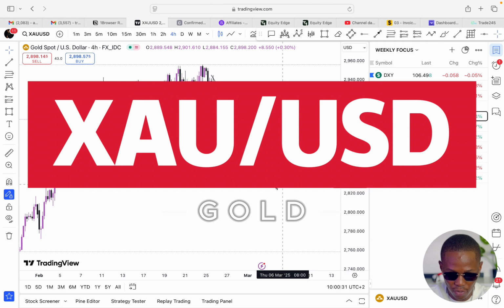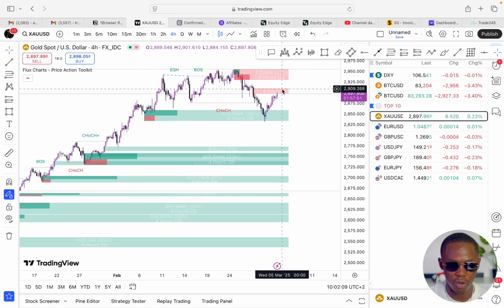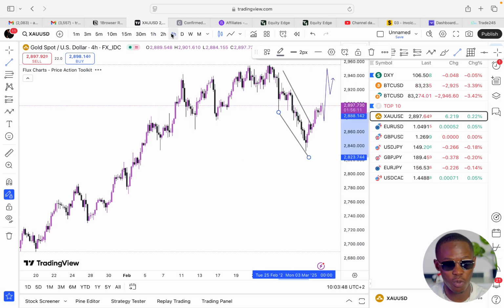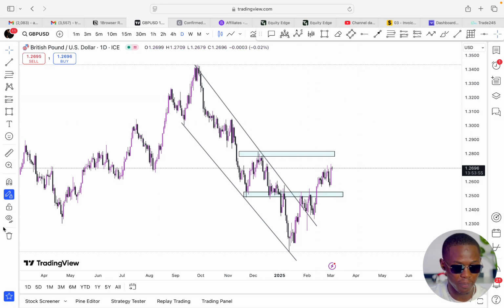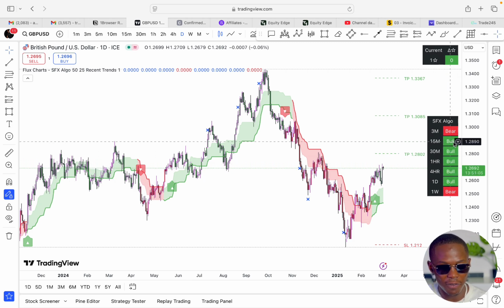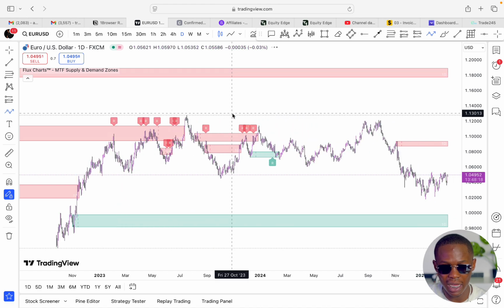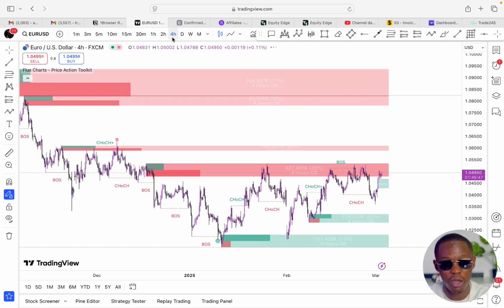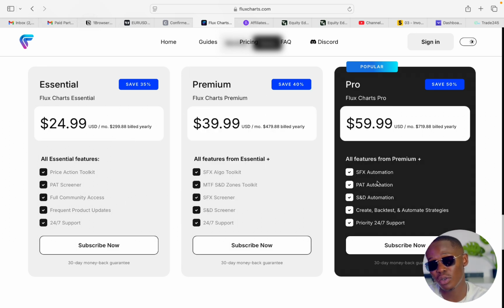Market Breakdown: XAUUSD, EURUSD & GBPUSD (4 March) Flux Charts [WATCH]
Get instant access to Flux Charts Indicators

Learn With Me Join "ProvidenceFX Mentoring Lab NOW"

👇🏽 Recommended broker
        HF (HOTFOREX) MARKETS
- $10 minimum deposit
- Withdrawals within 3 working days
- Super super low spreads
- Regulated by the FSCA
- Been In the game for more than 12 years

-$10 minimum deposit, remember to verify your account first.
- Easy Electronic verification with just your ID number.
LINK TO MY MUSIC YOUTUBE CHANNEL

REGARDS
GOAT ANDY